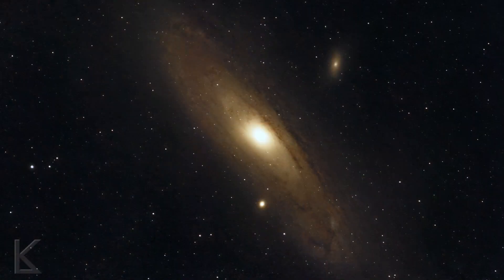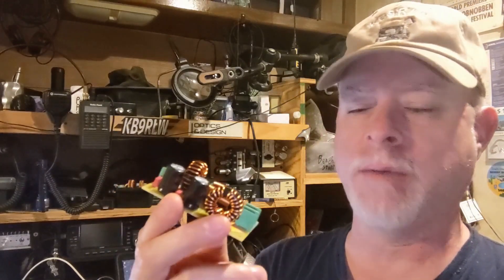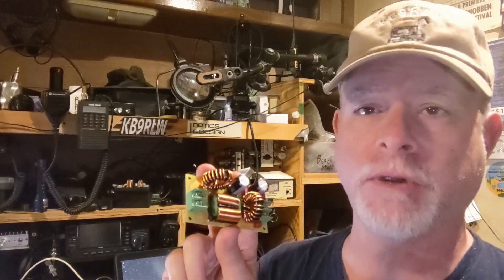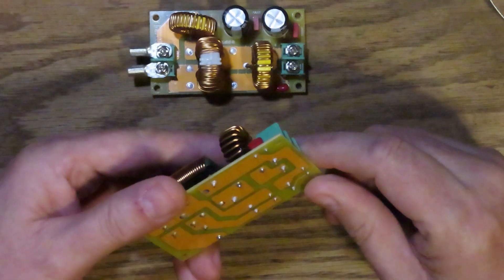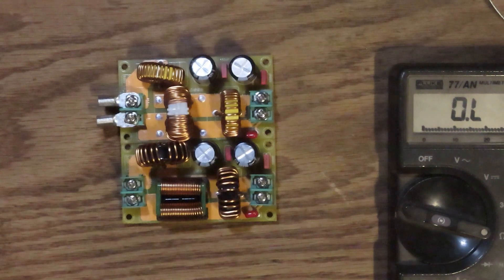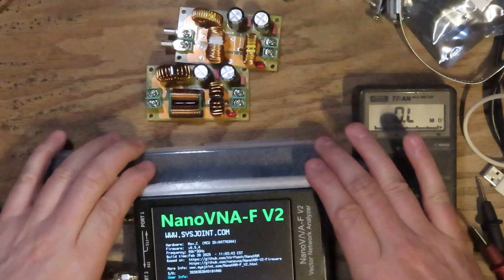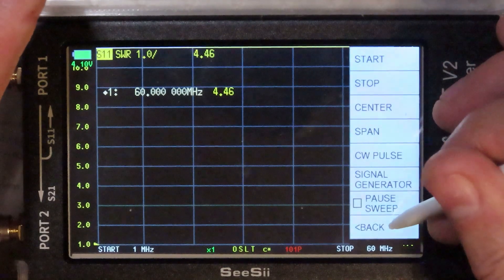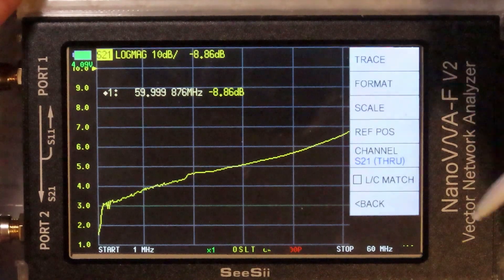Ham radio - Testing a cheap DC EMI filter with the SeeSii NanoVNA.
The NanoVNA remains one of my most useful tools..

Amazon link to the filters